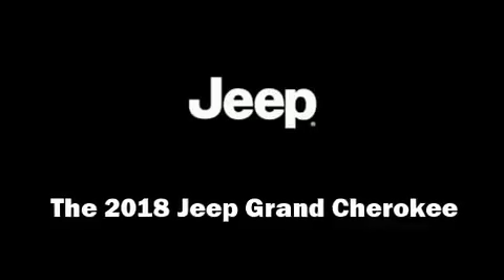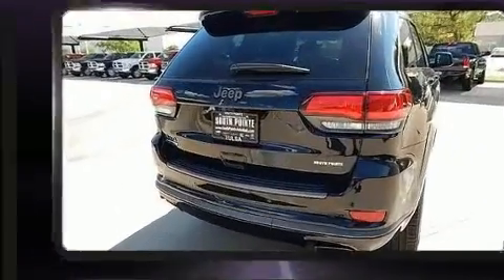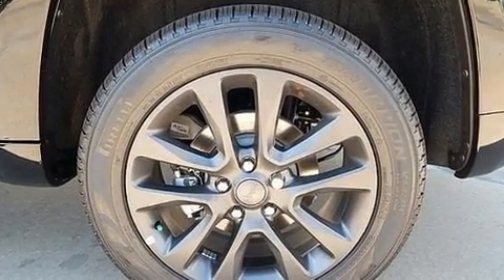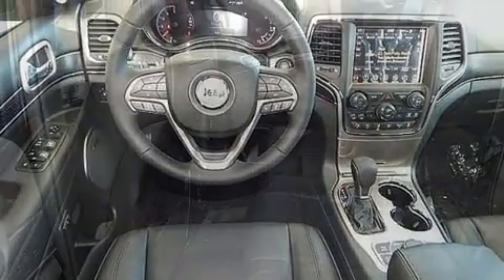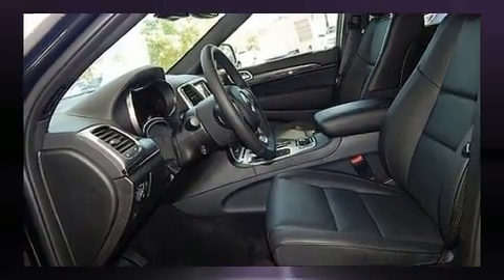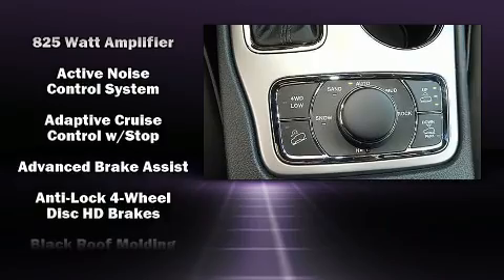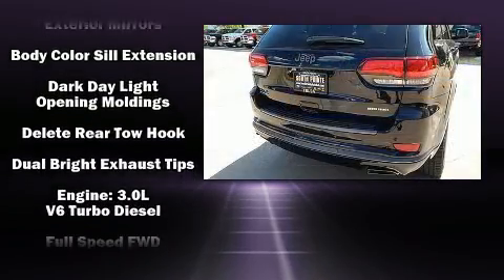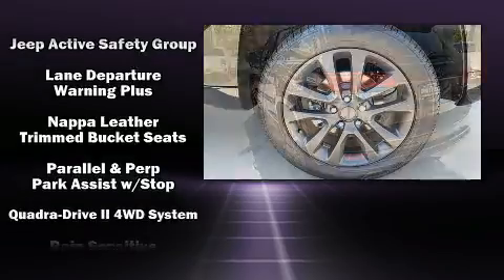2018 Jeep Grand Cherokee HIGH ALTITUDE 4X4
9240 S. Memorial Drive

Treat yourself to a test drive in the 2018 Jeep Grand Cherokee. Under the hood you'll find a 6 cylinder engine with more than 230 horsepower, and load leveling rear suspension maintains a comfortable ride. Four wheel drive allows you to go places you've only imagined. A turbocharger further enhances performance, while also preserving fuel economy. It's equipped with tons of terrific amenities, but it won't break your budget. Like leather upholstery, voice activated navigation, automatic dimming door mirrors, heated and ventilated seats, a headlight cleaning system, turn signal indicator mirrors, rear wipers, and a blind spot monitoring system. For drivers who enjoy the natural environment, a power moon roof allows an infusion of fresh air. Audio features include an AM/FM radio, steering wheel mounted audio controls, and 19 speakers, providing excellent sound throughout the cabin. In the event of a rollover collision, side curtain airbags provide additional protection for outboard seated passengers. We know that you have high expectations, and we enjoy the challenge of meeting and exceeding them! Please don't hesitate to give us a call.